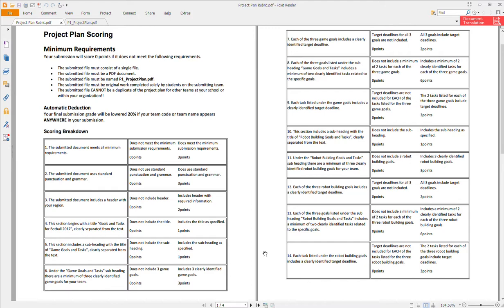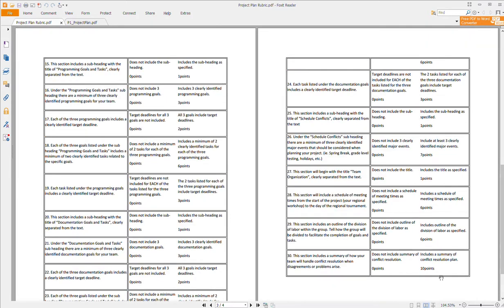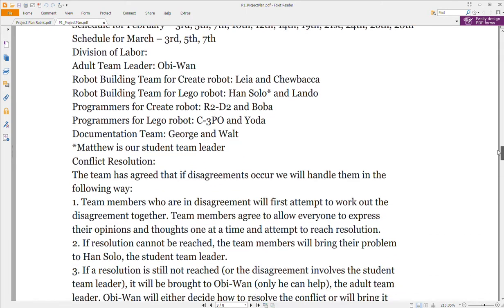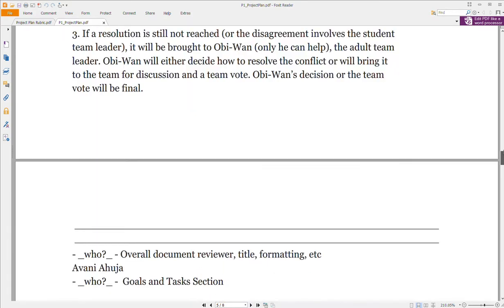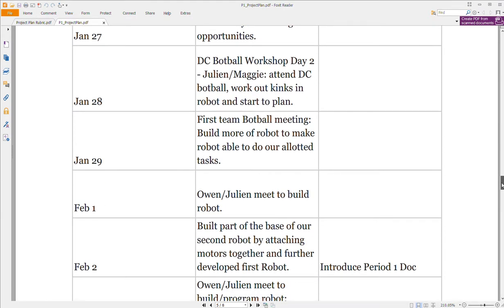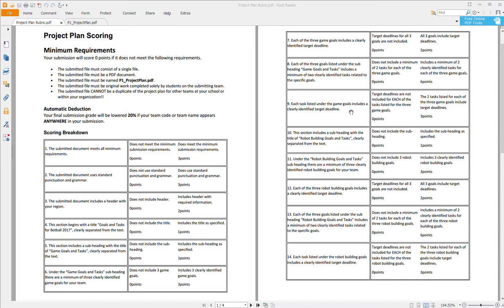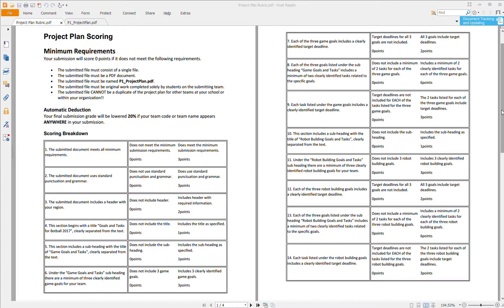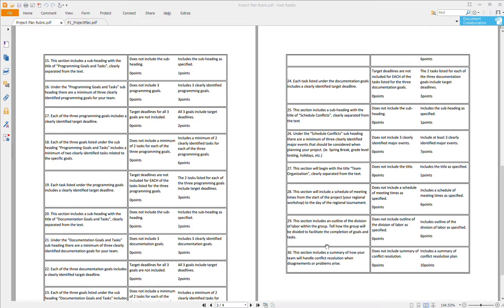Botball 2018 - Draft Review of P1 Documentation for Botball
Reviewed draft document for team using botball P1 rubric.
Hope this helps other teams understand how to get a perfect score on documentation.